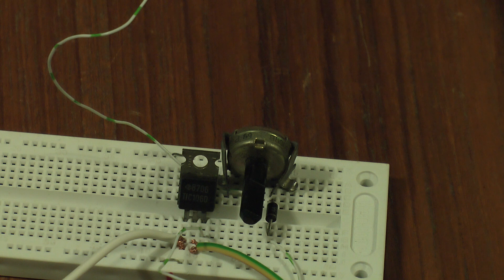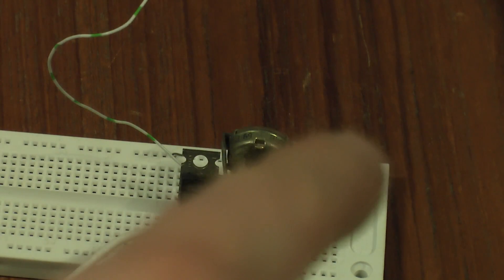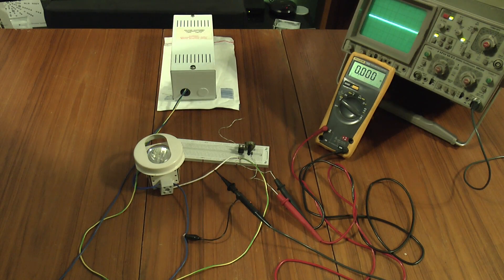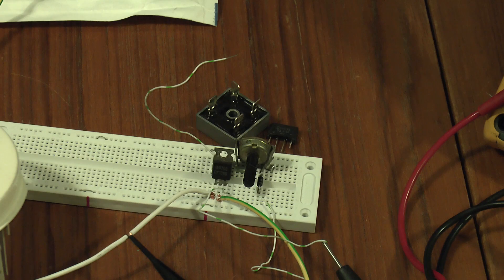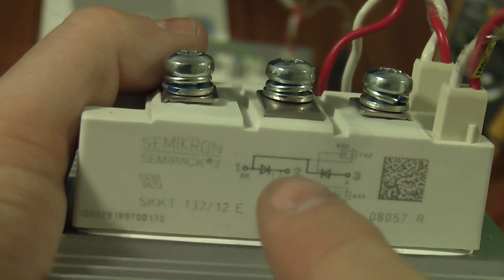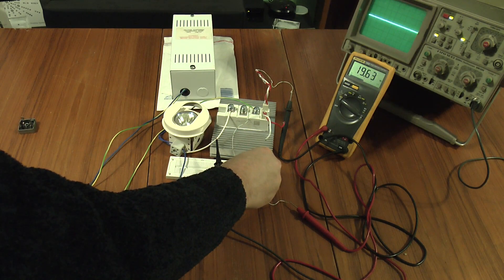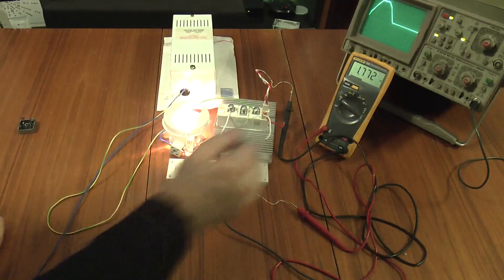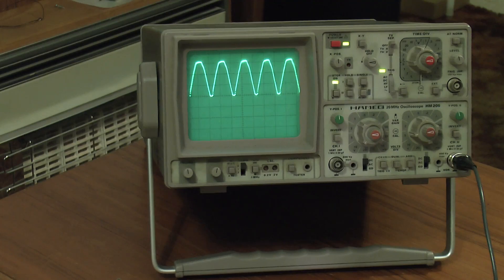Can you use SCRs as diodes?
Can a Silicon Controlled Rectifier (SCR) perform the job of an ordinary rectifier diode, or is it a case of "sorry, it doesn't work like that"?

NOTE: when testing my SCRs I didn't need a resistor for the gate. That doesn't mean you don't need one with yours! If in doubt, use a variable one and measure the current, you can always remove it if you find it's not needed.

INDEX
0:00 Index
0:10 Introduction
2:12 A very sensitive TIC106D on the scope
3:25 Why do it?
4:25 Bigger trigger: Semikron SKKT132/12 E
8:20 A big, beefy bridge rectifier!